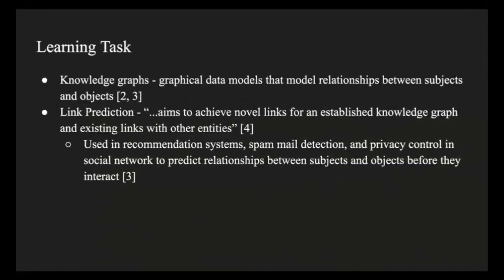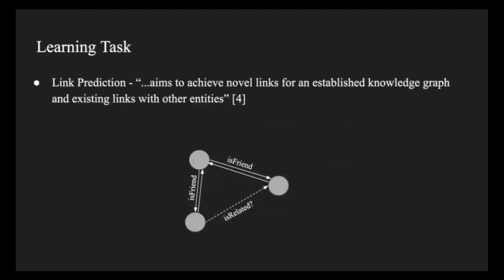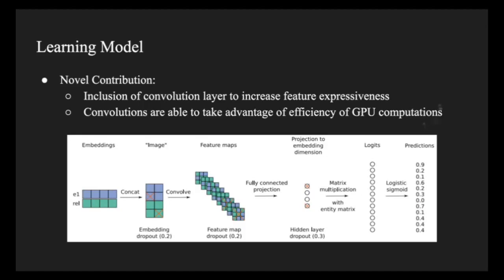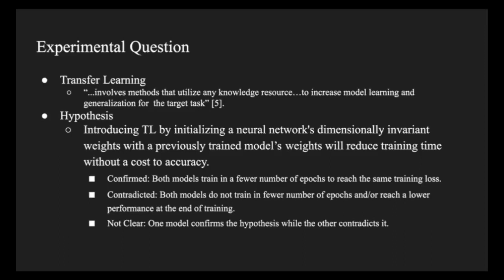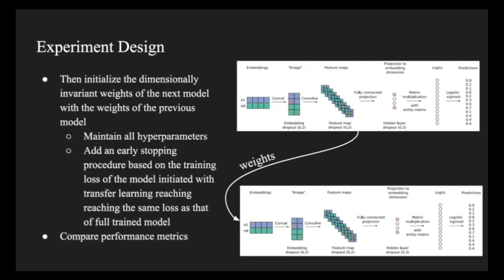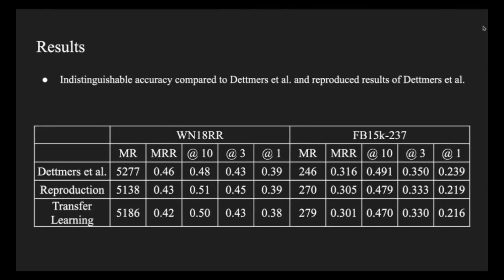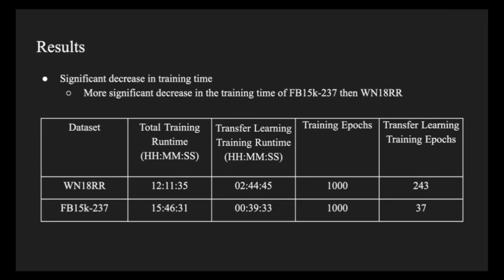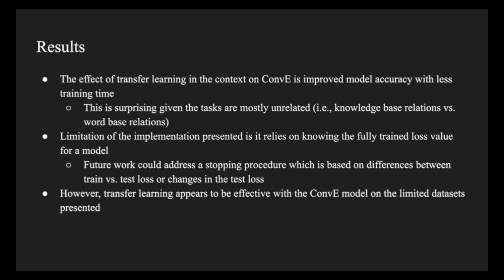CSCI 635 Final Presentation: An Analysis of Convolutional 2D Knowledge Graph Embedding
Final Presentation for CSCI 635: Intro to Machine Learning.
Presented by Gerrit Krot, Alejandro Yaber Llanos, and Calvin Nau.